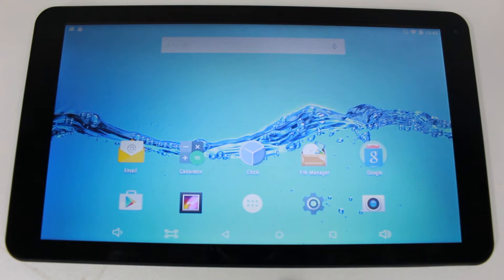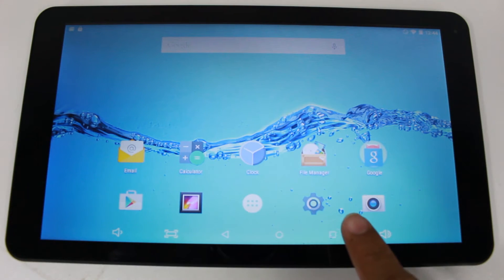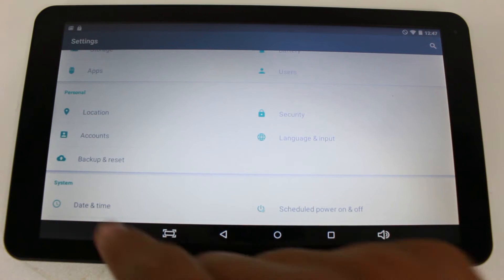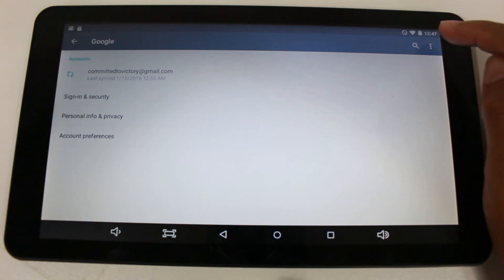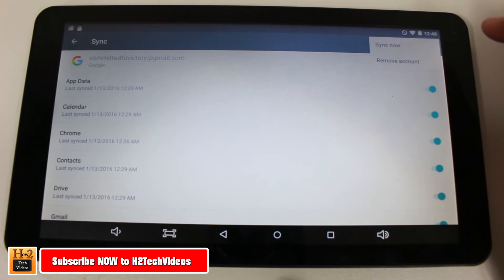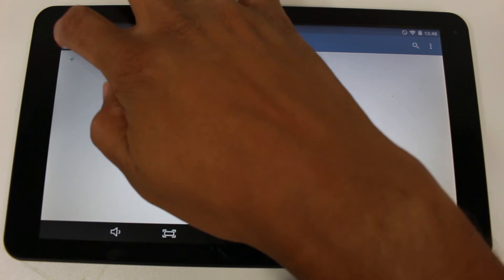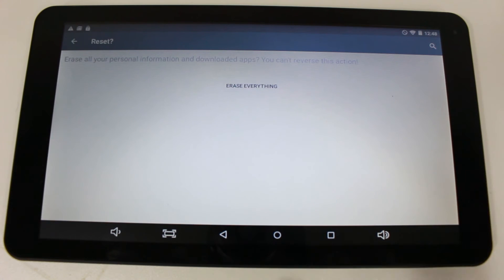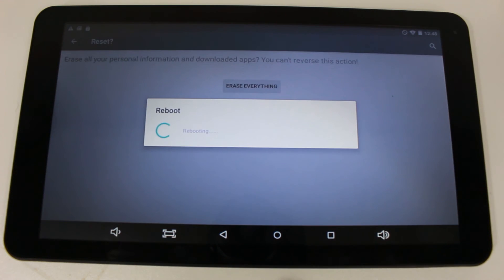Digiland 10.1 Tablet DL1008M | How to Factory Reset